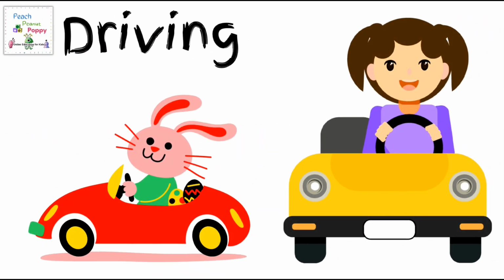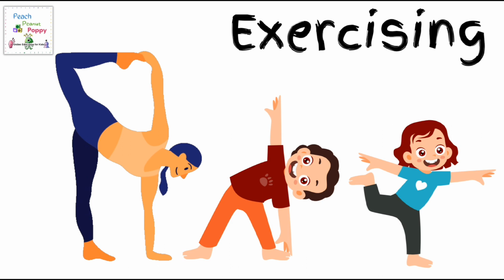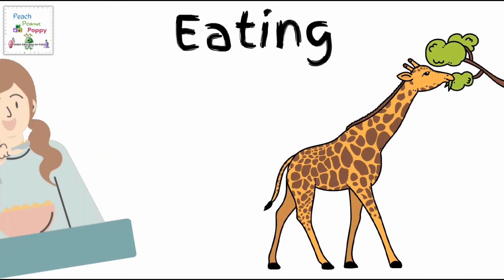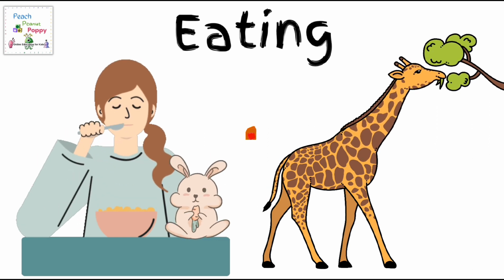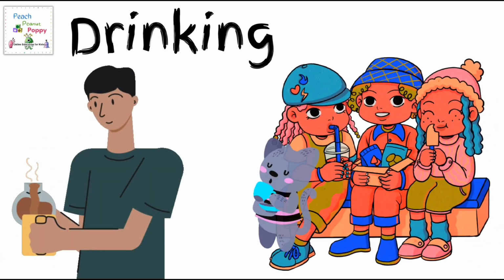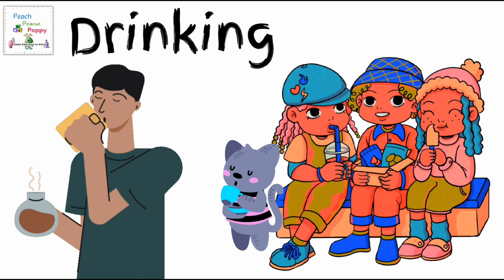Action Verb For Kids part 2 | Action Verbs Song | Learn Action Words In English | Kids Vocabulary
Hi. We are Peach, Peanut and Poppy and we are so happy to meet you here.

About This Video:
With this fun video, kids can :
1) Learn the most common action verbs
3) Practice making sentences with pictures
4) Learn to identify the different action words
5) Learn the spellings of new words
6) Learn basic english grammer

We regularly upload loads of fun, interactive and educative videos for Toddlers, Preschoolers, Kindergarteners & Primary Schoolers. So don't forget to check out our videos to Learn the Fun way!

Peach Peanut Poppy – Online Education for Kids

Happy Learning!💚😊

Love,
Peach, Peanut, Poppy

Imp note:
The cartoon characters – Peach, Peanut and Poppy are the original creations of the creator of this channel and hence falls under creator's copyright. Thus any re-creation and/or re-distribution (in any form) of the same and/or any video of this channel is strictly prohibited.
The video idea/concept is that of the owner of the channel.